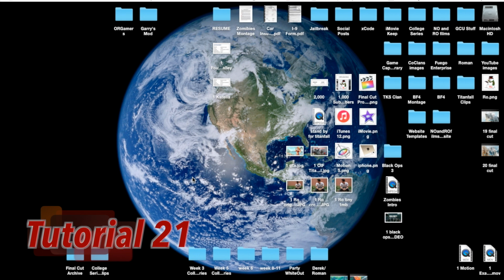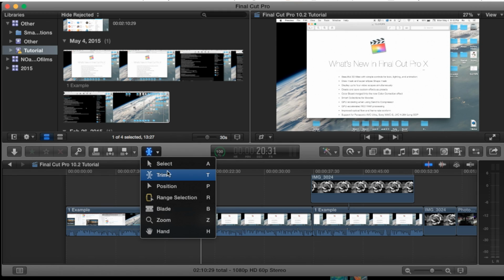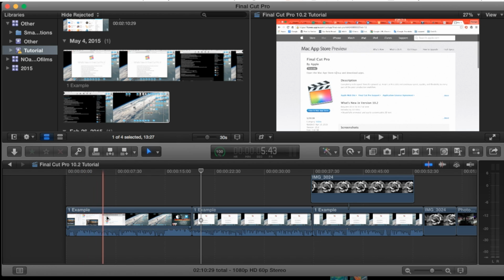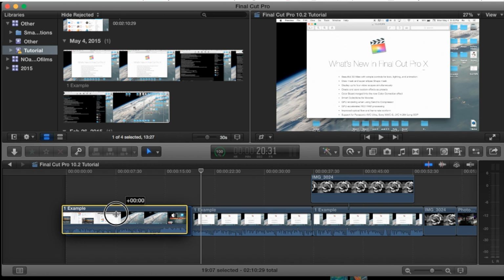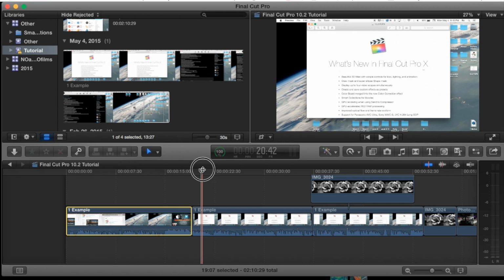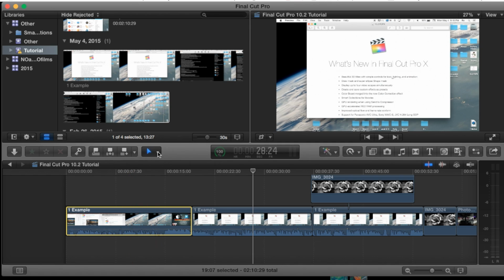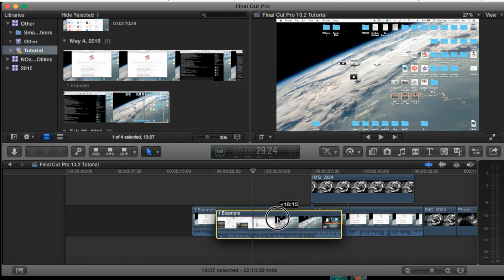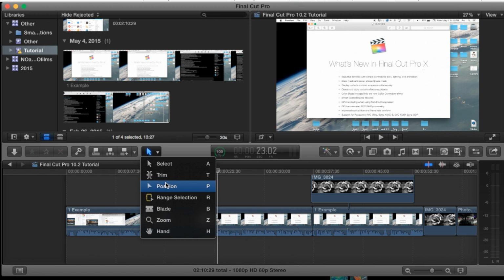Position Tool in Final Cut Pro 10.2 | Tutorial 21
In this tutorial I show you the Position Tool in Final Cut Pro 10.2